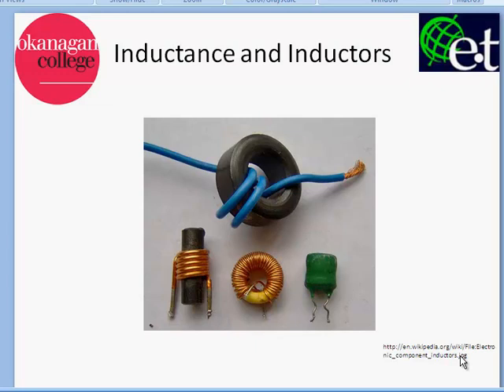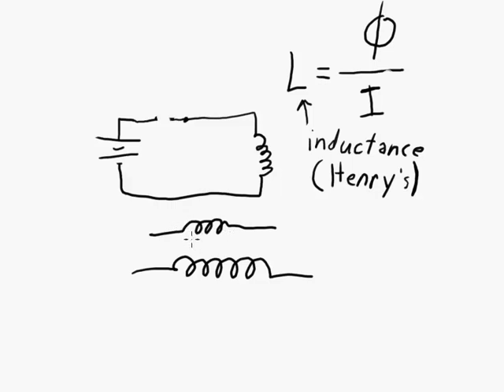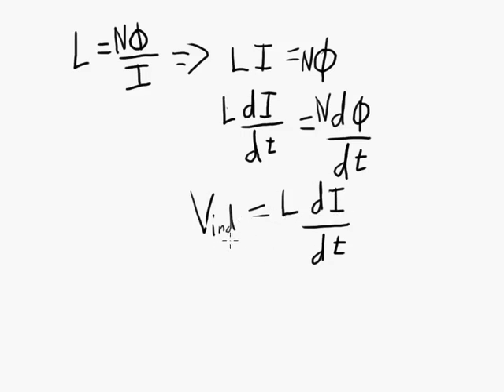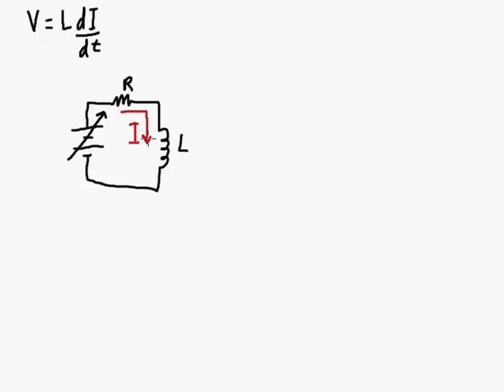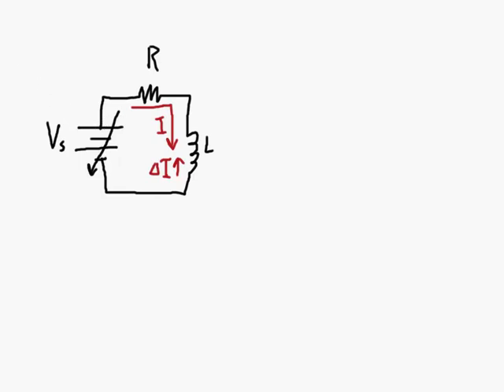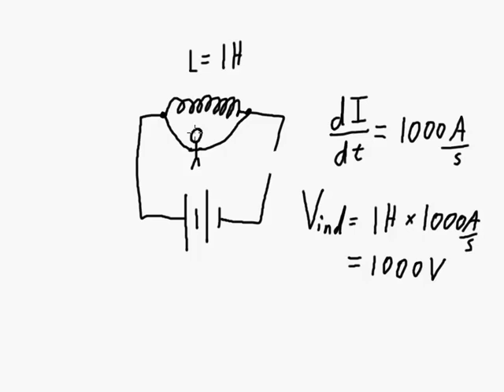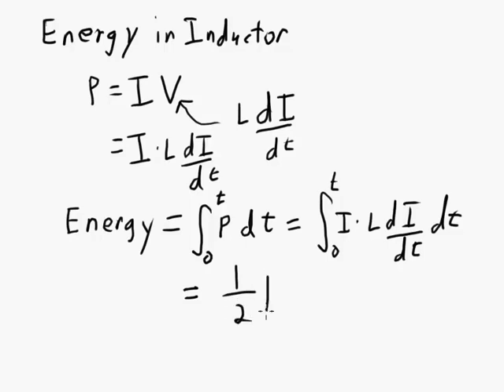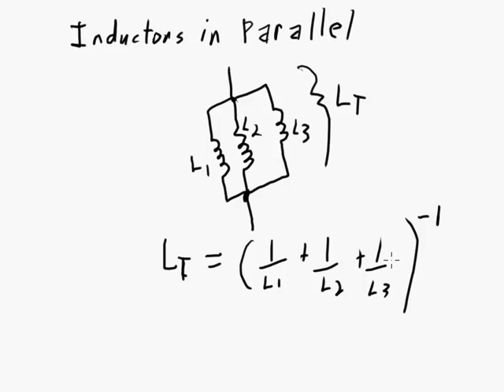Electromagnetism 4 - InductorsandInductance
This video presents an introduction to inductance and the cause of inductance.  A few circuit examples are presented to show qualitatively how an inductor behaves in a circuits with a changing current.  Finally, the video shows how to calculate energy stored in an inductor as well as calculate the total inductance presented by inductors in series and in parallel.